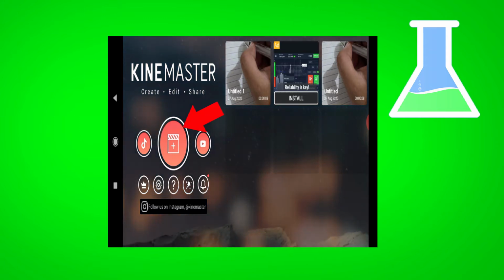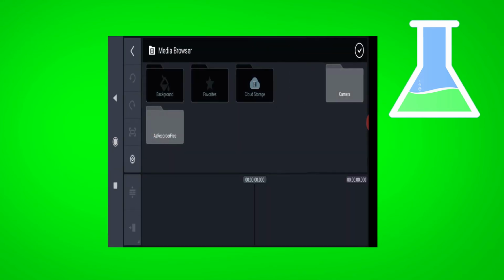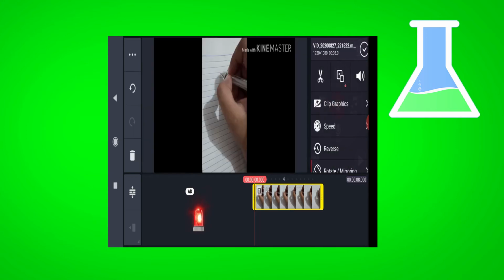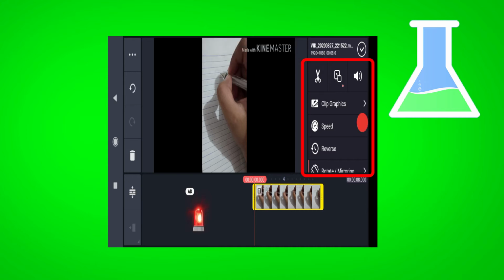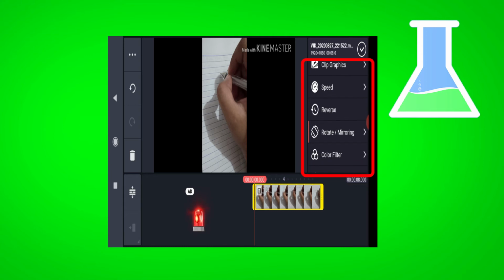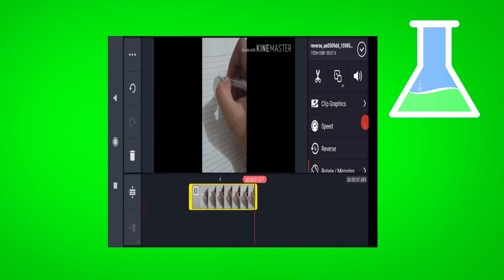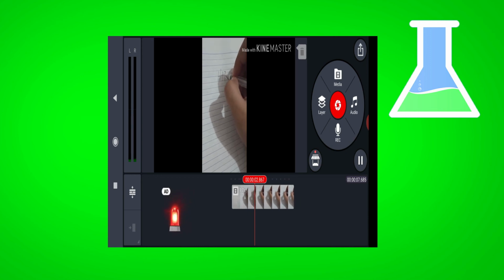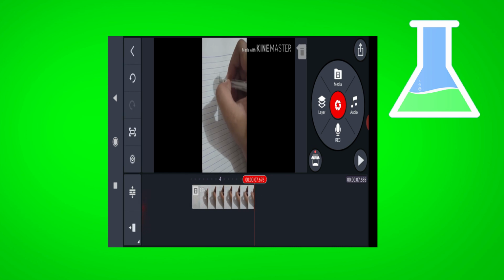How to Reverse Video On Kinemaster! (Simple)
How to Reverse Video On Kinemaster!
This is how you can reverse videos on kinemaster.

I'll show you step by step how you can reverse a video on the kinemaster app, it's a step by step process that can be done within a minute. Afterwards you'll be able to reverse videos in the kinemaster video editing app.